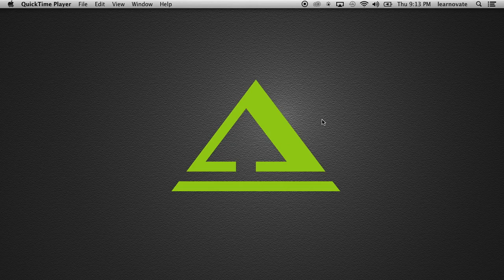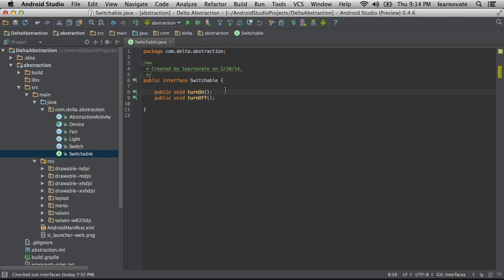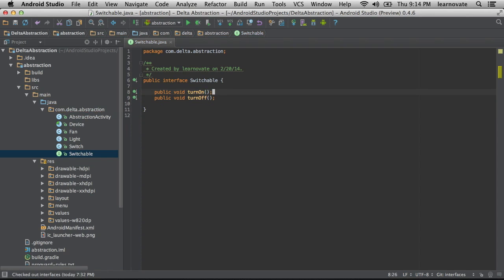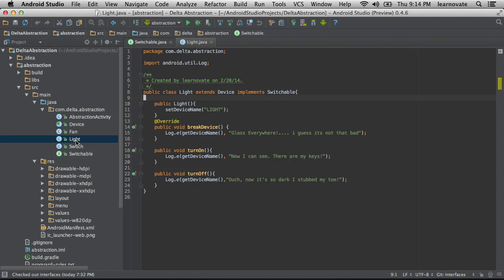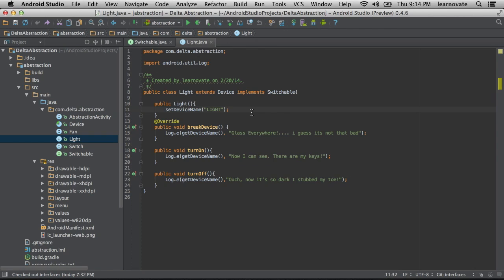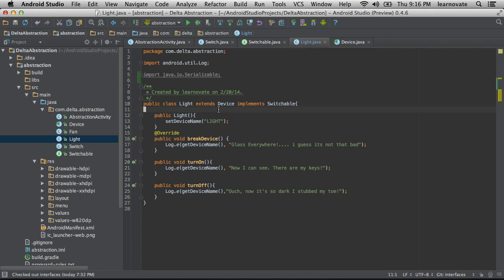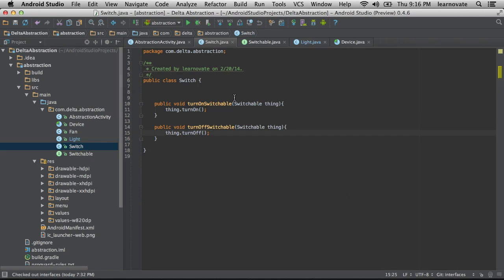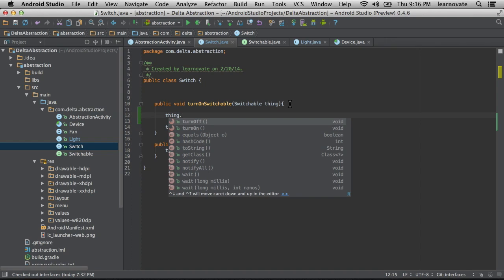035 Interfaces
06 Data Manipulation Write independent dependable code WEEK 5